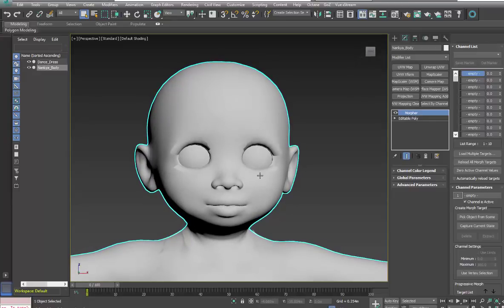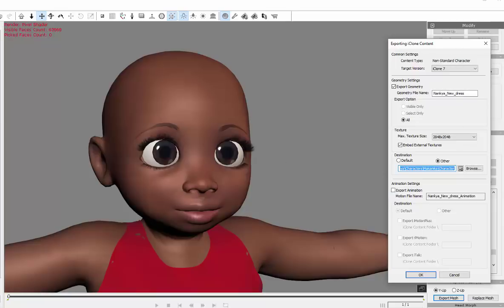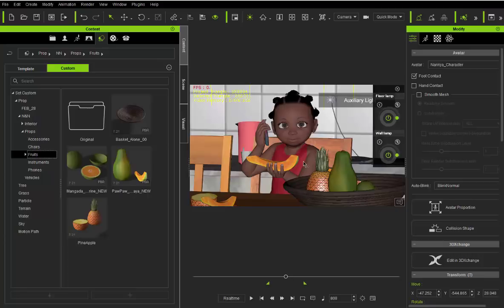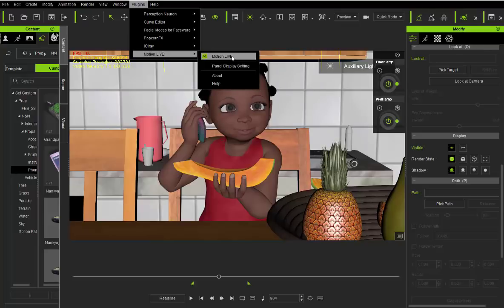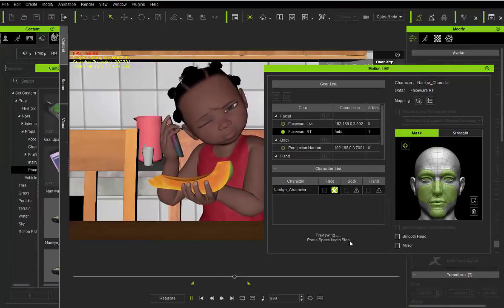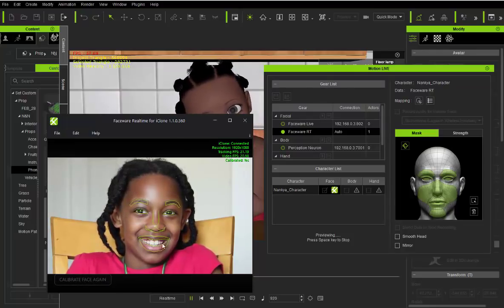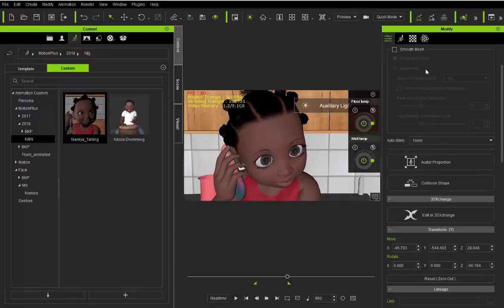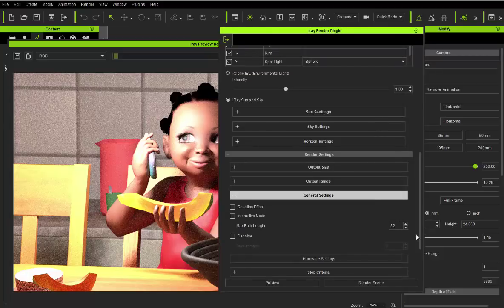iClone 7 tutorial - Using iClone and Faceware Facial animation tools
This is a pipeline tutorial of how to create interactive modern vehicles for iClone 7

This tutorial covers of workflow of how Solomon uses iClone to create both Facial and Body animations for the characters in the Ugandan/African animated children’s TV Series, “The Adventures of Nkoza and Nankya.”
He has had this dream since he was a kid growing up in Uganda, of bringing his stories to life using animation, but he didn’t have the funds and team to pull it off. It wasn’t until he started using iClone, that he felt he had finally found a program that made it possible to realize that dream. Using the iClone facial animation tools, he was able to create convincing dialogue for his series. In this tutorial he is using the little girl called Nankya, as the case study. The workflow is applicable to other characters.